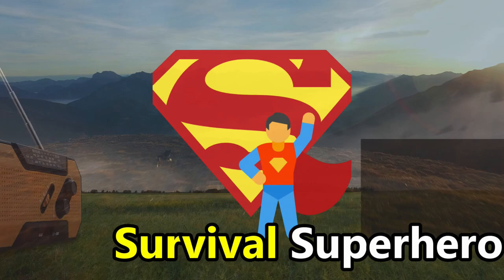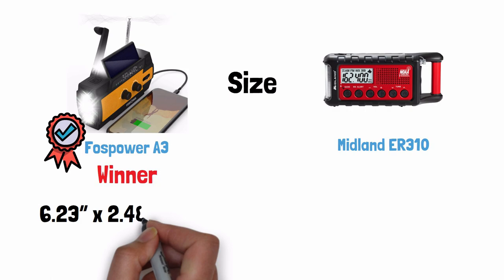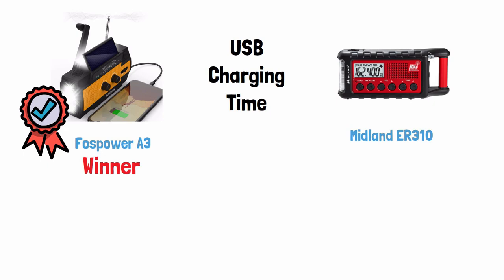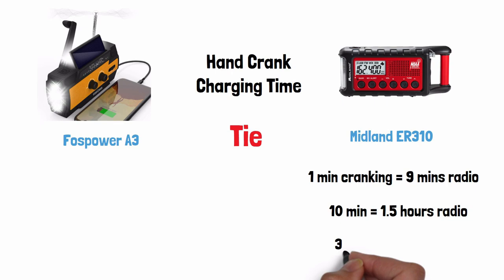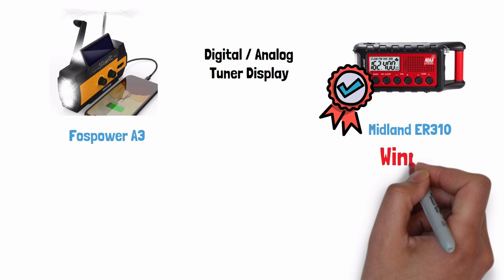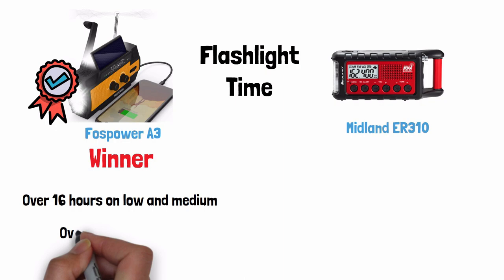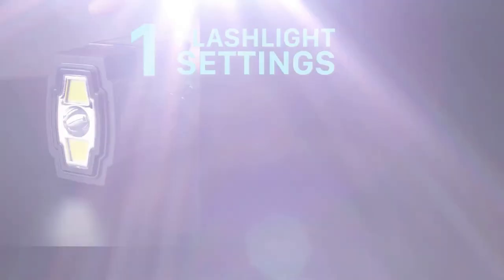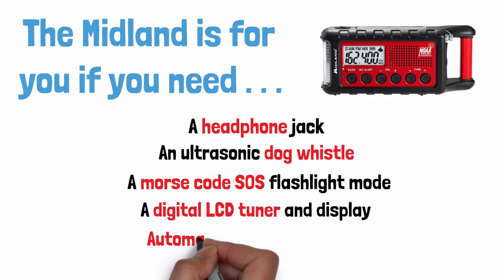FosPower Solar Crank Radio vs Midland er310 (Weather Radio Review)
In this weather radio review video I compare the FosPower Solar Crank Radio vs Midland ER310. If you're looking for a good solar crank radio, solar emergency radio, or weather radio in general, you're in the right place. Watch this Fospower vs Midland video to see which is the best weather radio for YOU!

Other FosPower Models Mentioned

🔴 FosPower D2 4000 mAh w/ Digital Display

🔴 FosPower D4 2000 mAh w/ Digital Display

Product Video Footage Used

🪓🦸About Us🦸🪓🏕